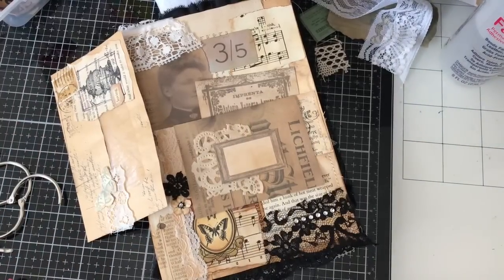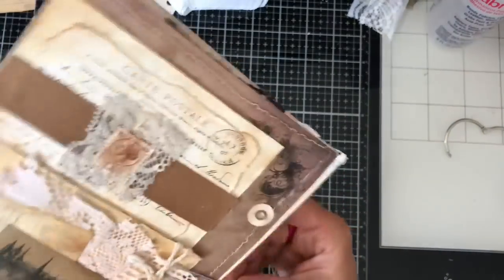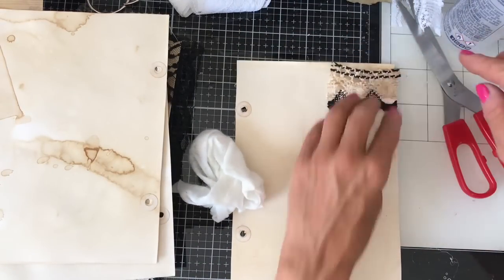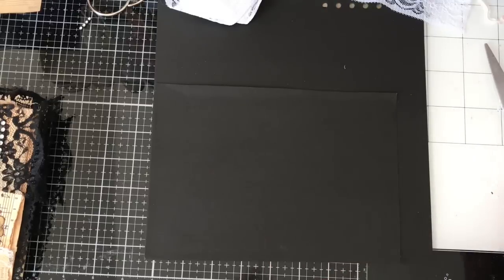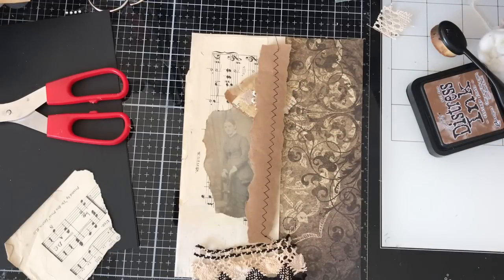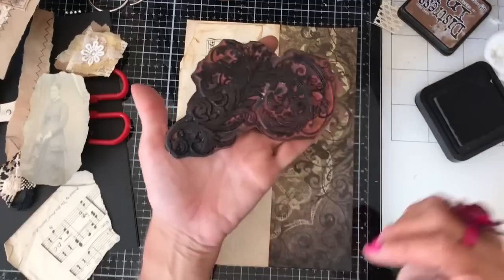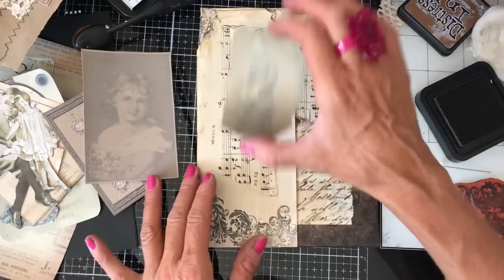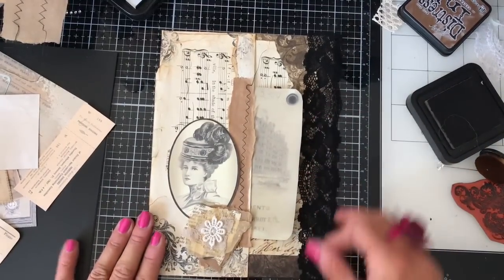Finishing Touches on Ring Bound Journal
Hi - I am just adding some finishing touches now to my ring bound journal.

Useful Links:
My Etsy shop

200gsm Smooth Paper for Printing from Inkjet Printer - beautiful qulity prints
1.5 inch large Book Rings - perfect for chunky ring bound journals
Bookmark Magnets
Tim Holtz Vintage Photo Distress Ink
HP 6950 Printer - Instant Ink Compatible
Brother FS60 Sewing Machine